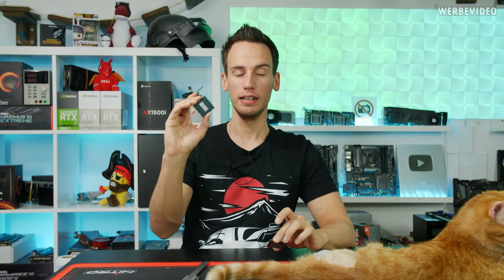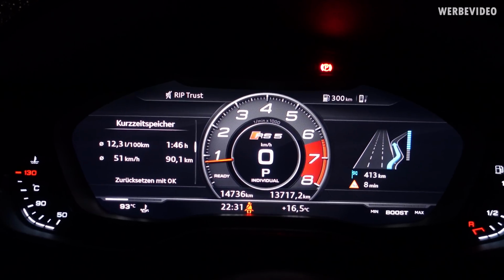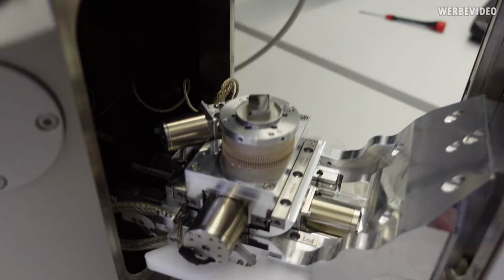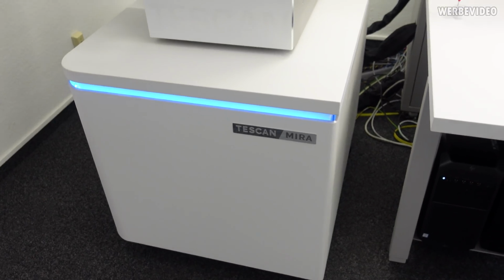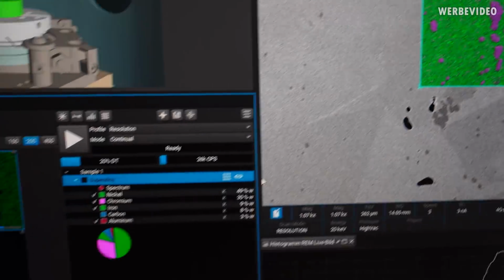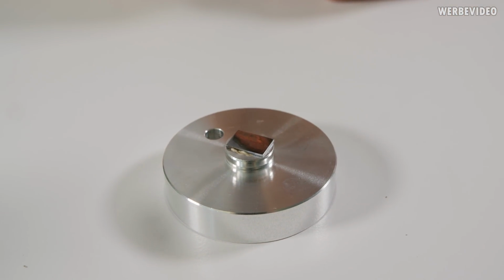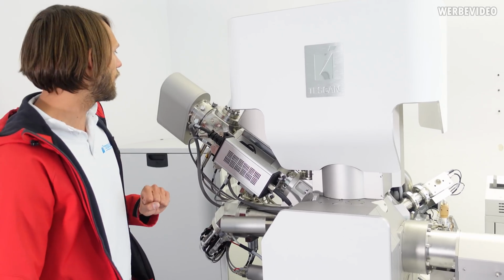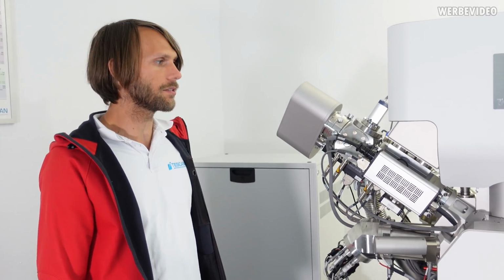Killing CPUs in the Name of Science - Visiting Tescan Part 1/3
Save 10% on your iFixit purchase: DER8AUER10

Music / Credits:

Outro:
Vendetta Beats - Angelus
(Custom Version)